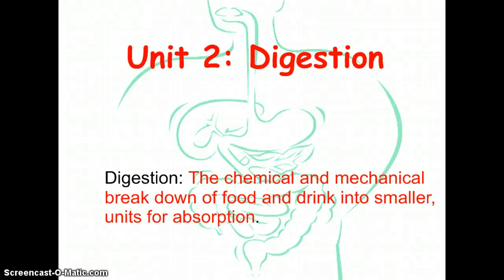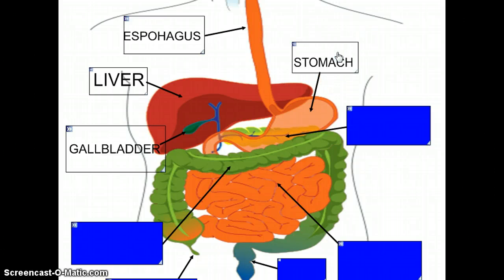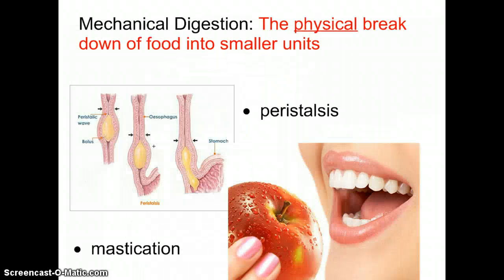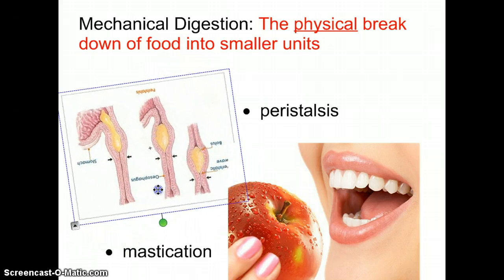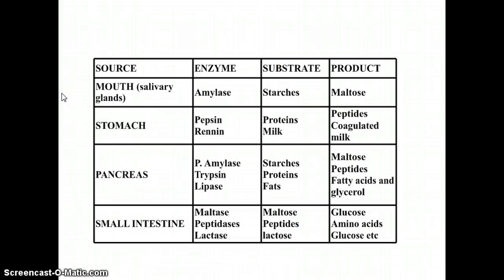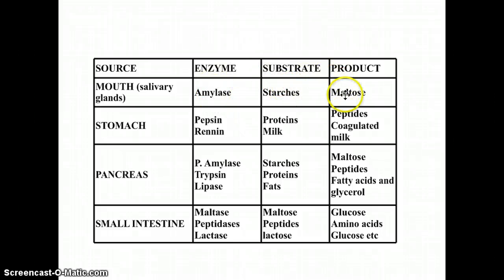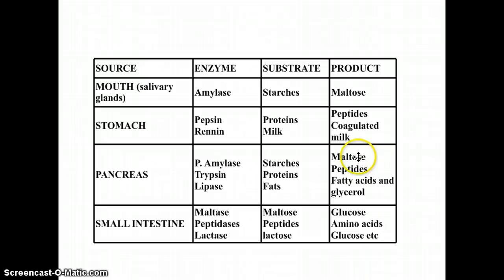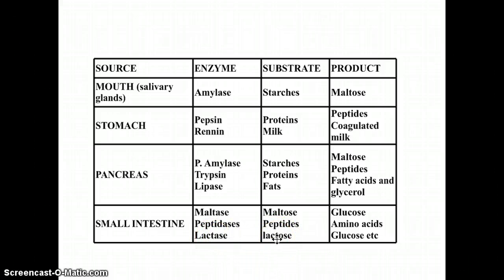Digestion Intro Mecahnical and Chemical Digestion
The organs involved in digestion and the difference between mechanical and chemical digestion.